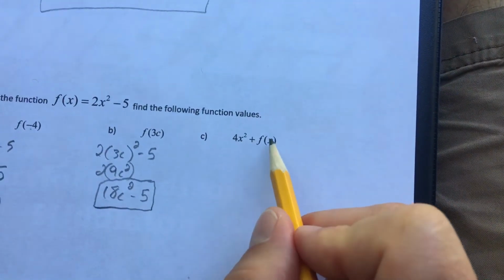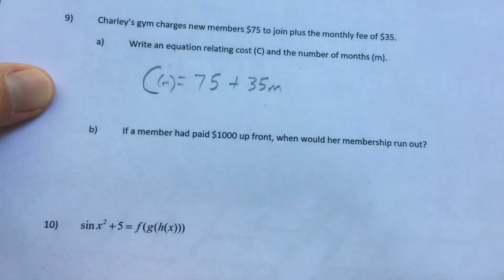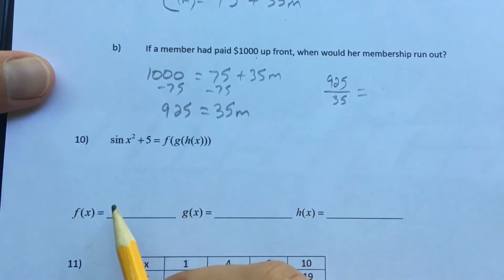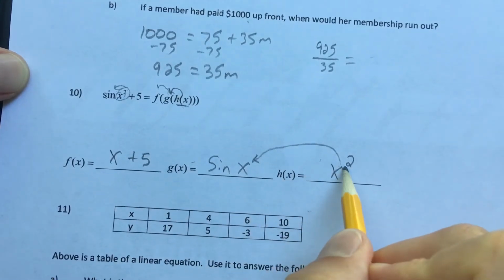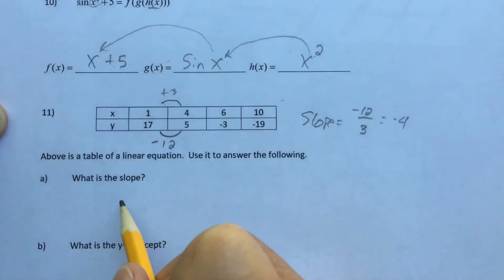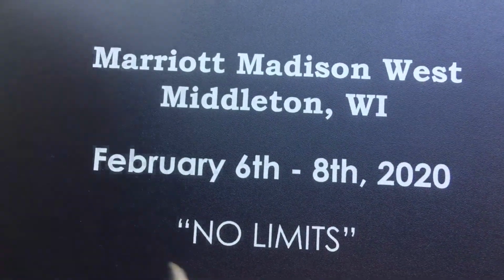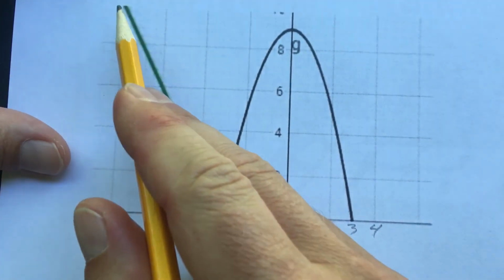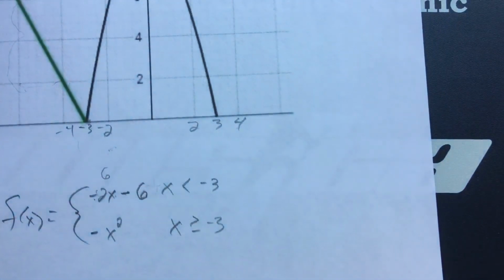P.1-P.3 quiz review pages 4-6